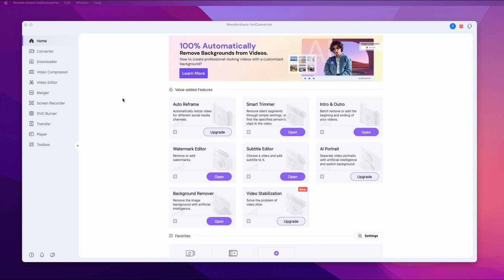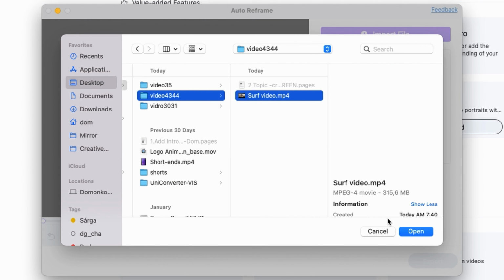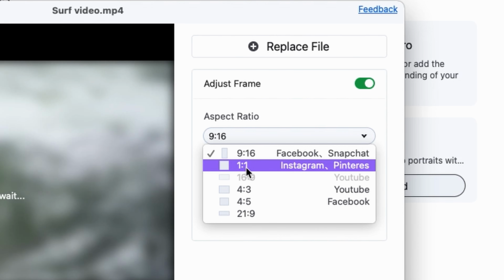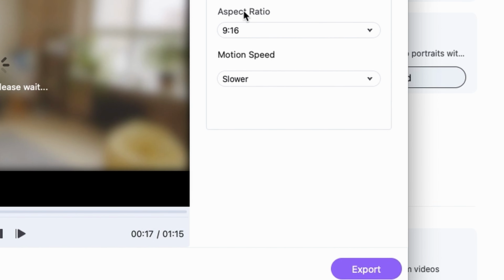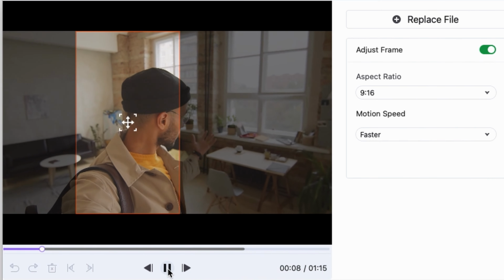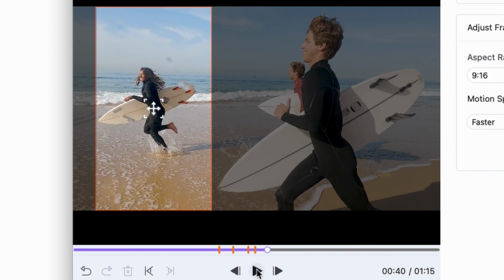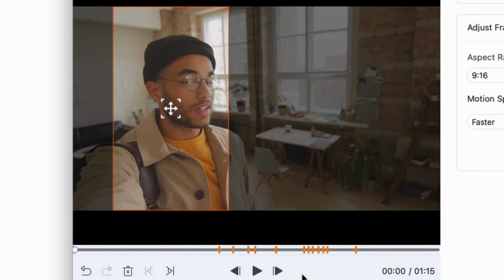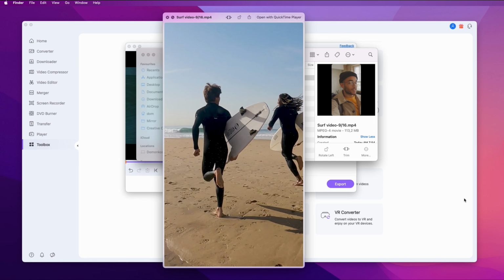How to Convert Videos for TikTok (Auto reframe)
In this video, you are gonna learn how to smart reframe video and deliver with quick export to any social media dimension real fast on UniConverter. Auto Reframe seamlessly adjusts aspect ratios such as square, vertical or 16:9 video to help improve time-consuming manual video resizing. Resize to create 1x1, 4x5, and 9x16 videos for Instagram, Facebook, TikTok, and Youtube shorts.

⌚ Timestamps
00:00 Intro
00:18 What are the difference between YouTube and Tiktok video?
01:23 How to crop your video to vertical size?
02:55 How to use Auto reframe to crop video for Tiktok?
04:58 Wrap up